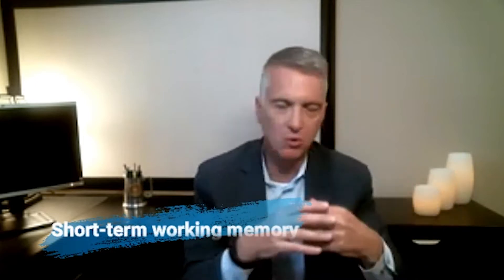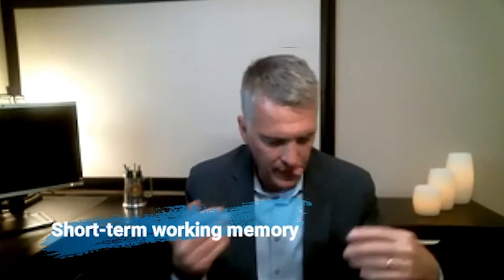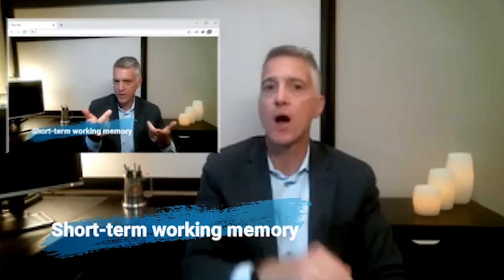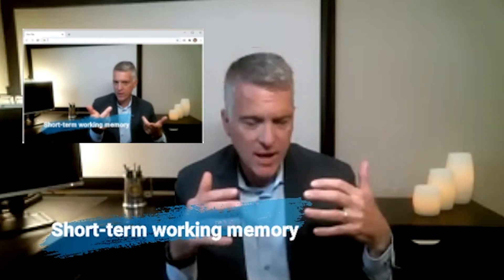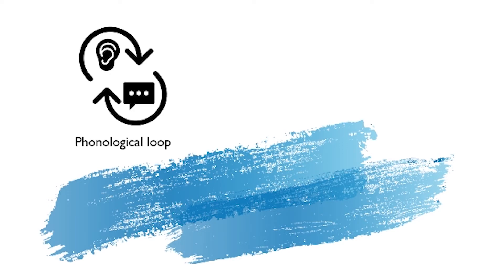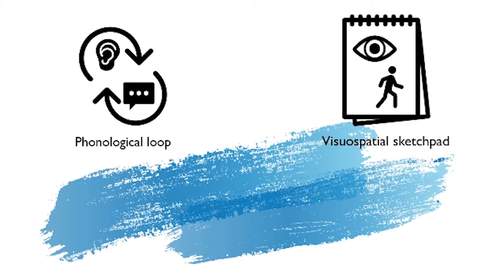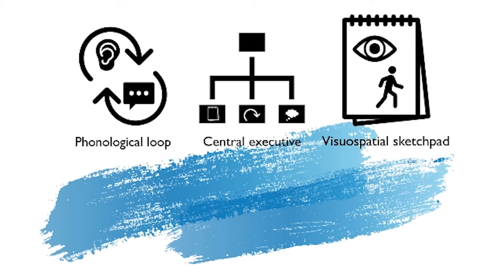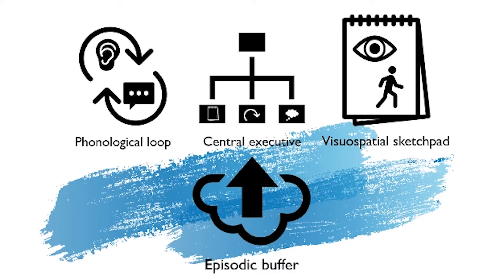Making Learning Stick: A Teacher’s Guide to Student Memory (Part 2: Short-Term Working Memory)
As an educator, you may have encountered the natural limitations of our short-term, working memory, those moments when we’re actively focusing our thinking on new or recalled concepts and facts and trying to make sense of it. Bryan Goodwin breaks down the strengths and weaknesses of short-term working memory and provides practical tips that can create a better learning environment for students.

This is part two in a three-part video series revealing how our brains store new information and how teachers can use this information to improve instruction and student learning.